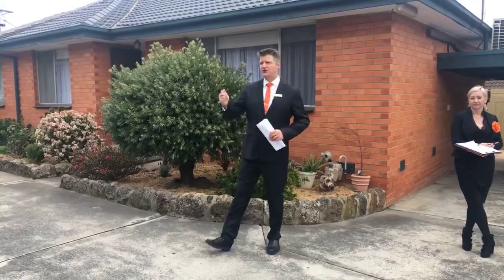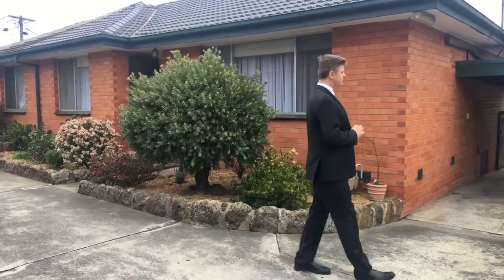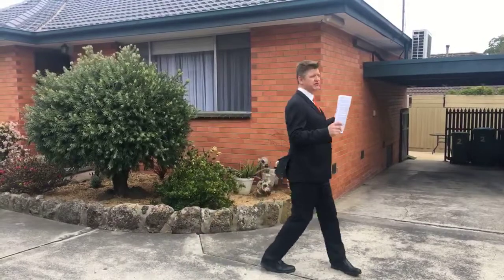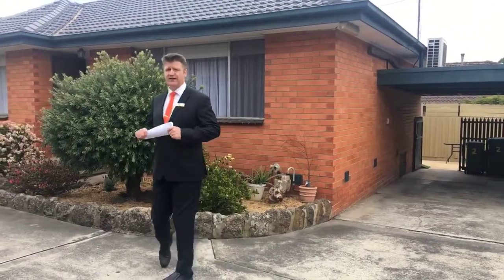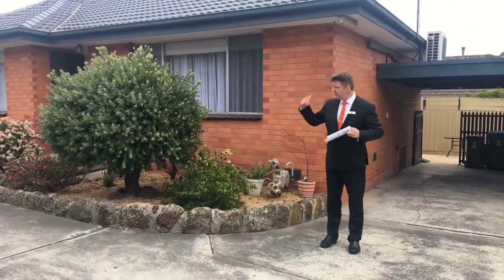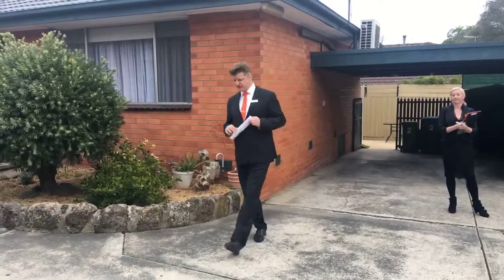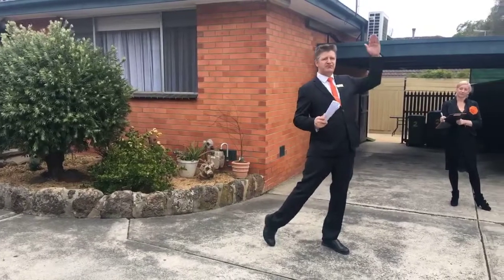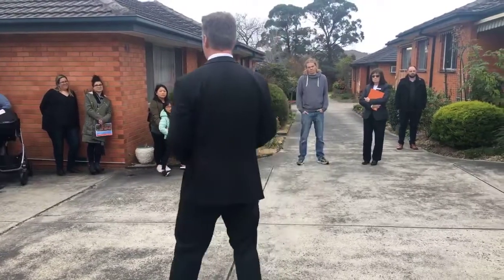Video Maroondah Live Auction in Croydon 3136 4/08/2018 - 1:00 PM 2/67-69 Hewish Road 2B | 1b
Video Maroondah
Live Auction in Croydon 3136
4/08/2018 - 1:00 PM
2/67-69 Hewish Road
2B | 1b | 1C - m2 approx